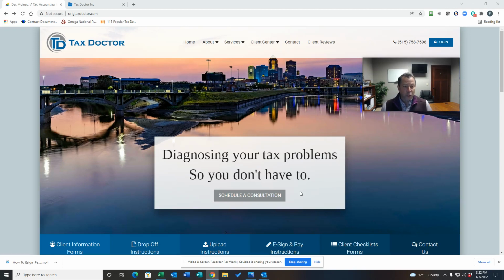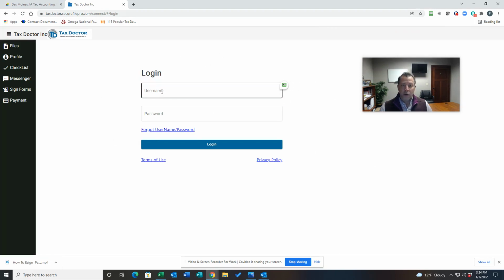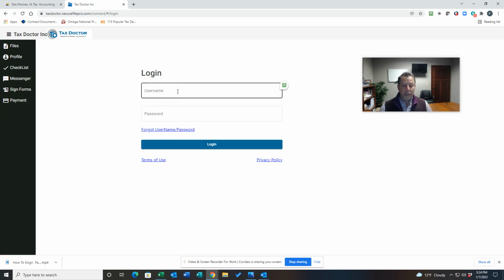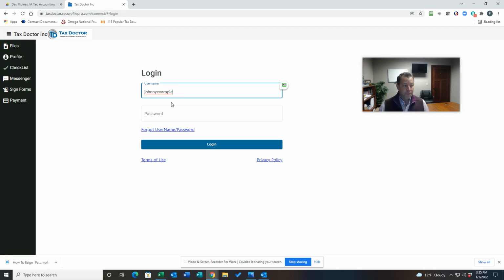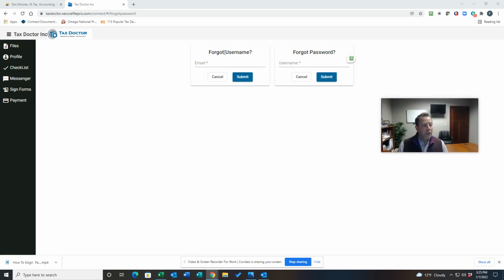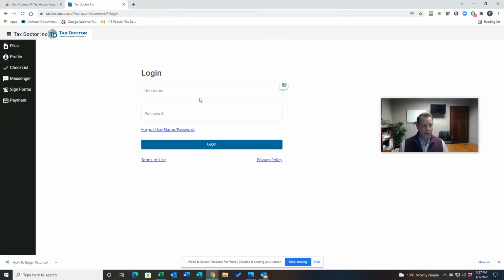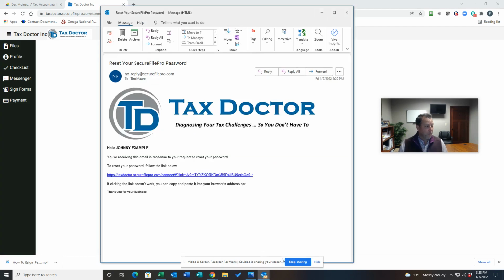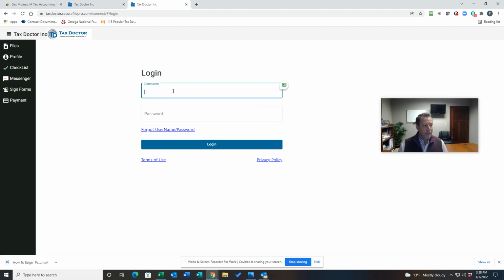How To Obtain Username and Password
Instructions on how to set up your username and password for the secure client portal.